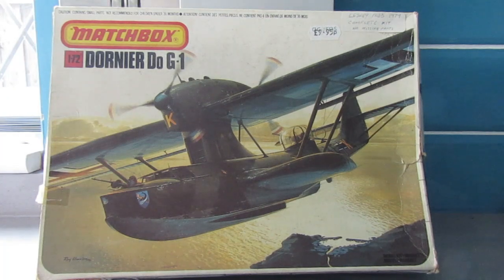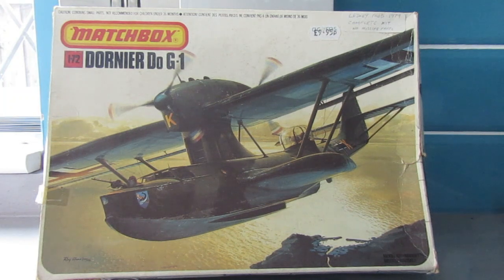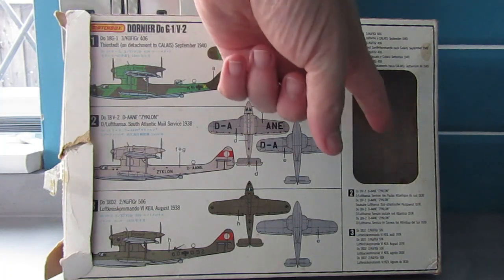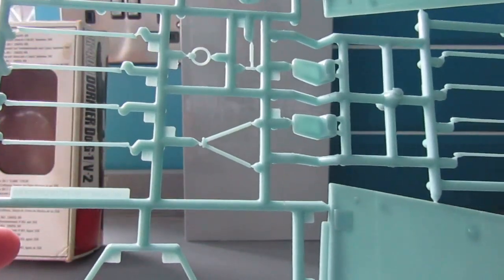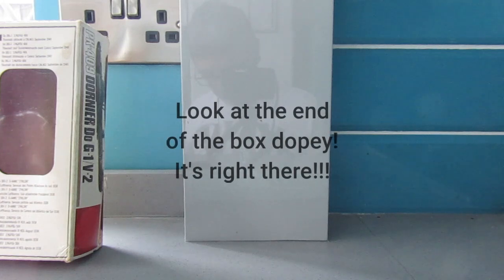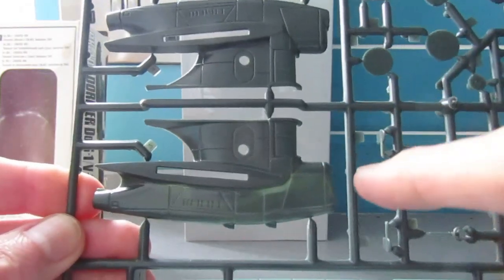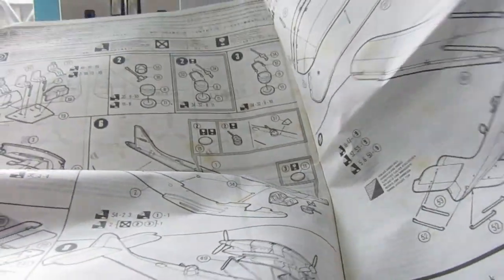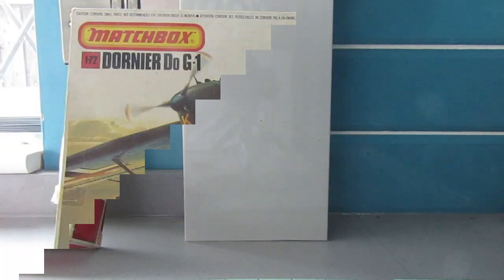Matchbox Mondays #34 - 1:72 Dornier Do G-1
Just thrilled to have this kit. Tempted to start it right away, but I must resist! :-)